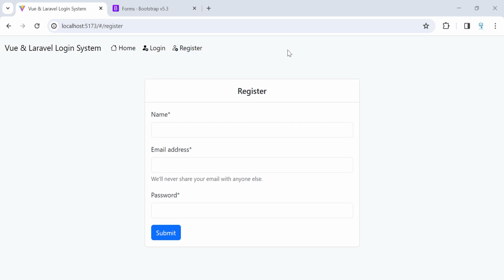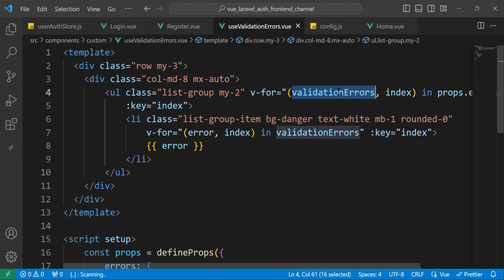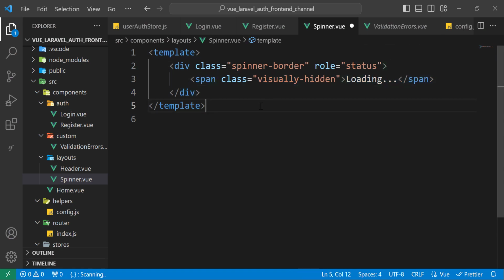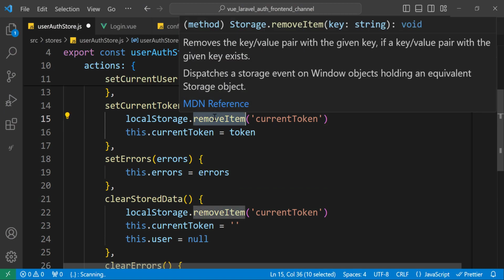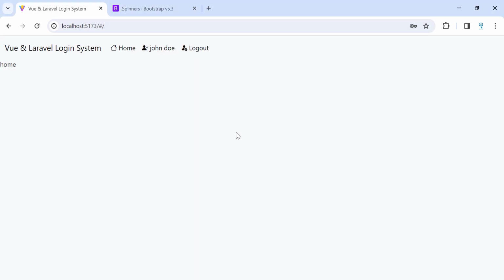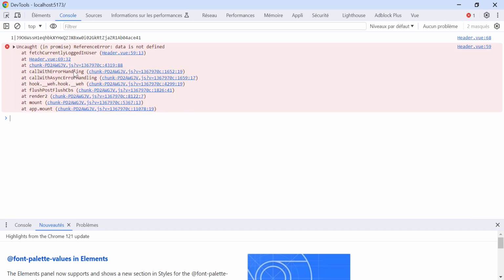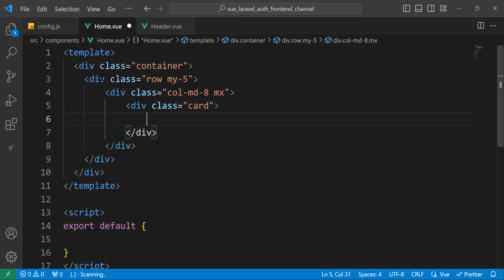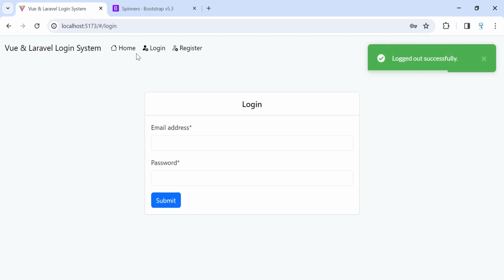Vue and Laravel API Authentication with Sanctum -3- (Login & out Users)